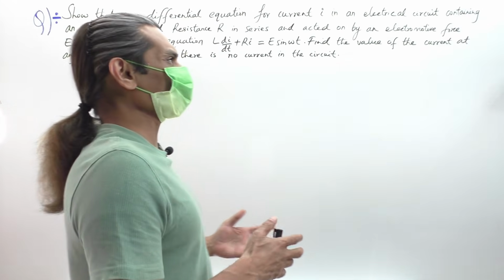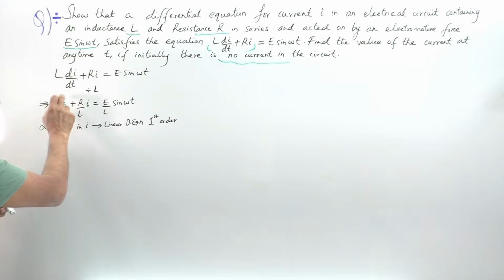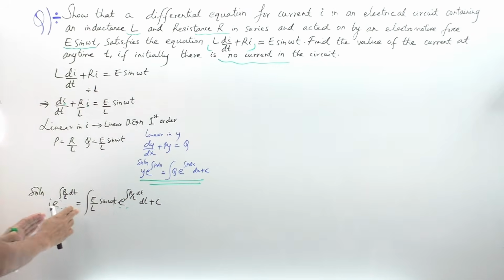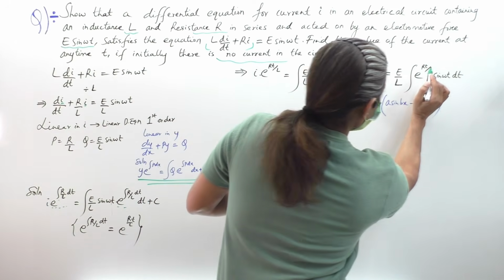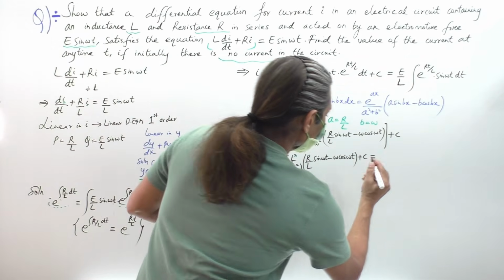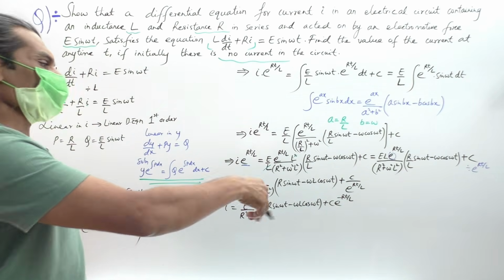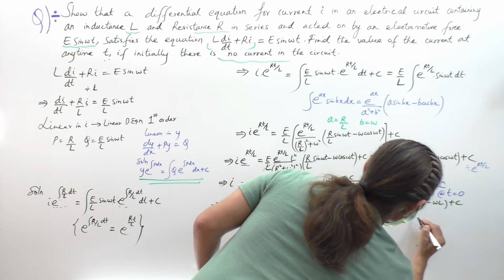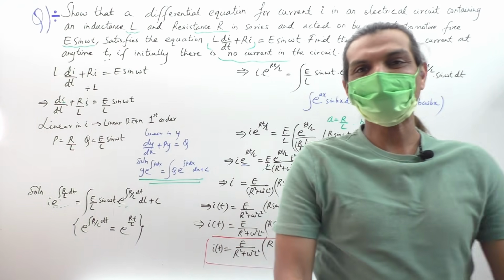RL Circuit First order Differential Equation | VTU MQP 1BMATE101 Application Problem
This video provides a detailed solution to a first order differential equation for a series RL circuit, which is a fundamental concept in engineering mathematics, particularly in the context of ordinary differential equations. The solution is presented in a step-by-step manner, making it easy to understand and follow. The video is designed to help students, especially those studying VTU model question papers, to grasp the application of differential equations in solving RL circuit problems. The first order differential equation is a crucial concept in linear differential equations, and its application in RL circuits is a common problem in engineering mathematics. By watching this video, students will gain a deeper understanding of how to solve differential equations and apply them to real-world problems, such as those found in VTU model question papers, including the 1BMATE101 module 3. The video aims to provide a clear and concise solution to the given problem, making it an invaluable resource for students looking to improve their understanding of differential equations and their applications in RL circuits.

🌐 Useful Links